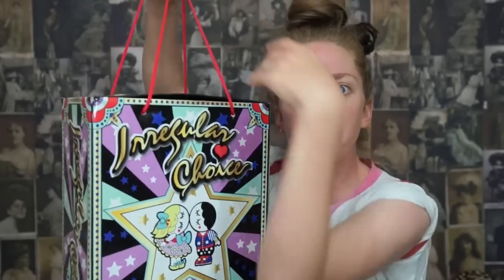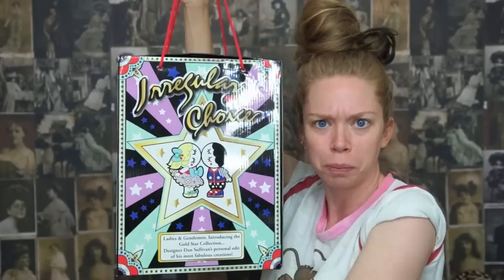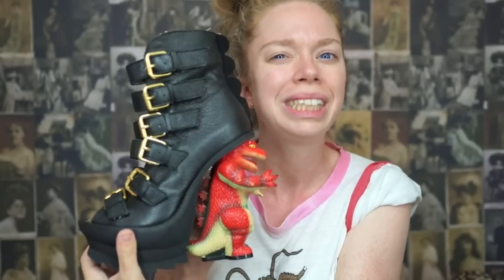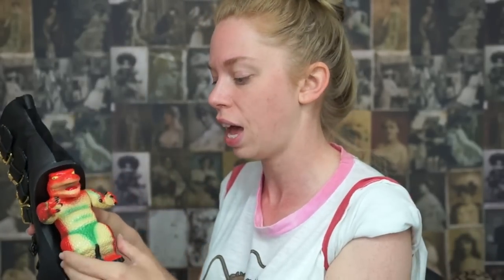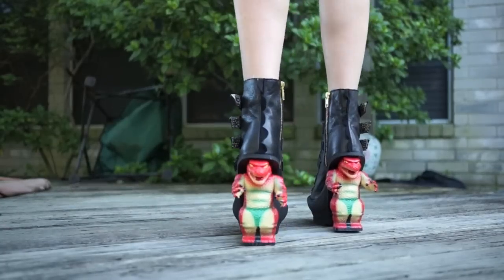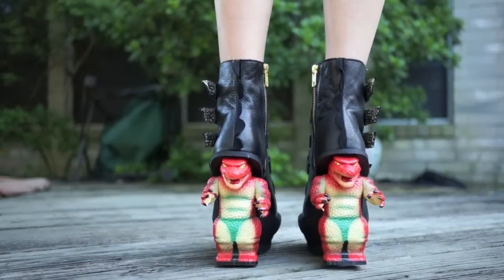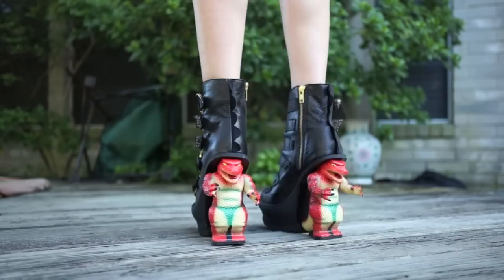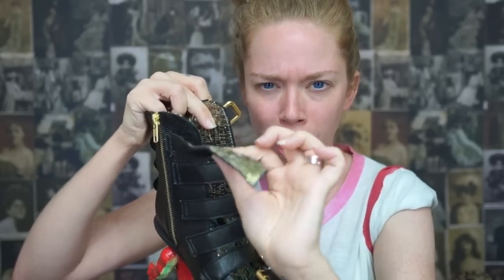GODZILLA HEEL SHOES!- SHOE UNBOXING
WANNA SEND ME MAIL?  SEND IT HERE!:
GRAV3YARDGIRL
PEARLAND, TEXAS
77588